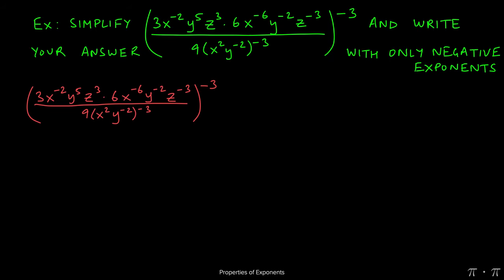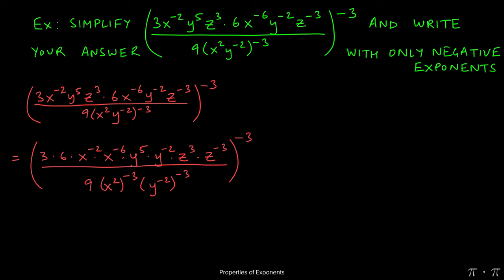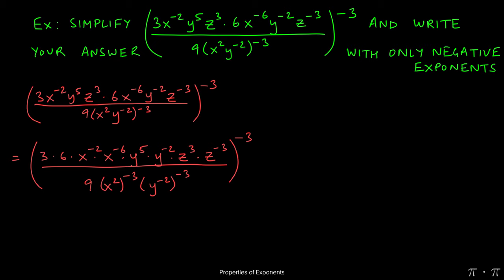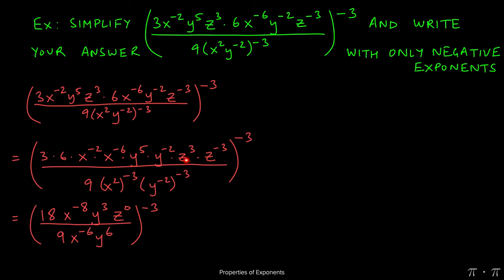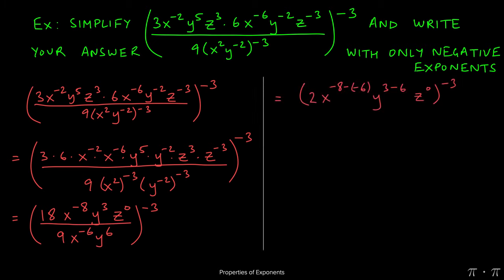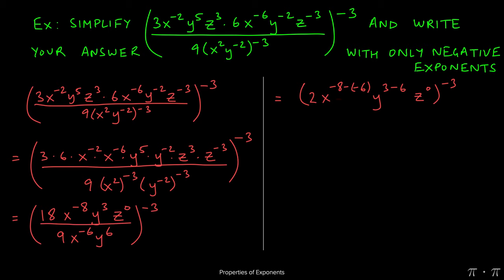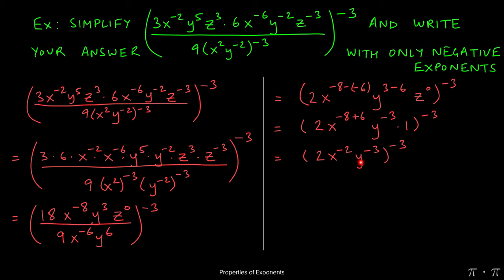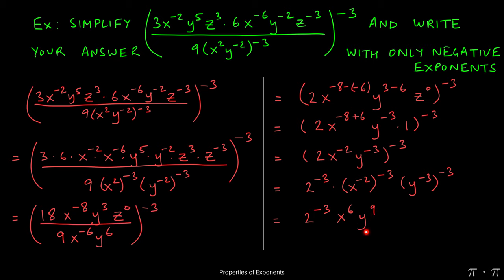※ 5. Polynomials - § 5.1 Properties of Exponents Ex 8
Video details:
- Chapter: Polynomials
- Section: Properties of Exponents
- Example: 8

Problem shared from Beginning and Intermediate Algebra by Tyler Wallace